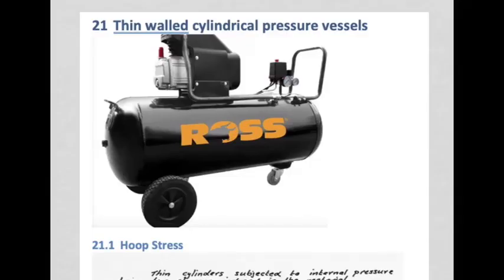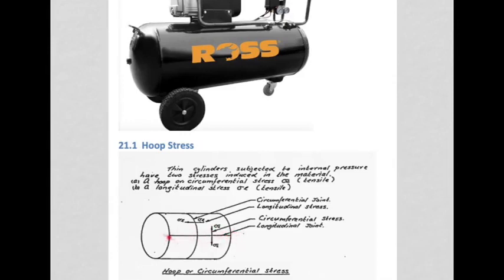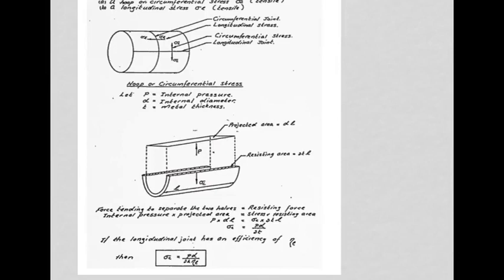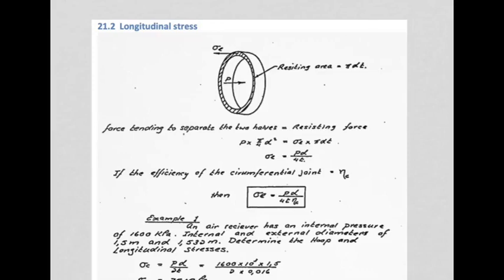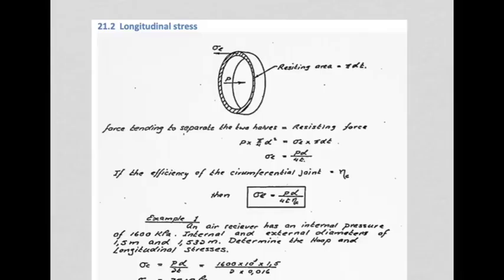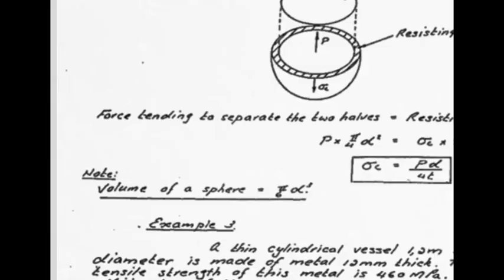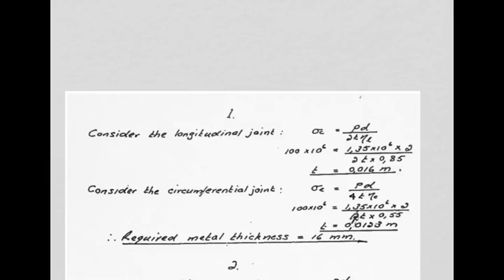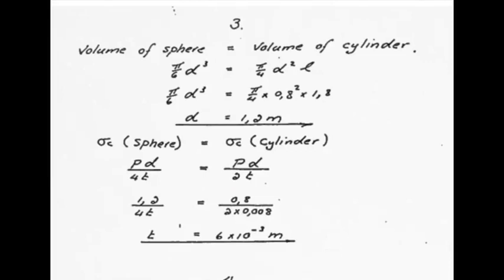20) Pressure vessels